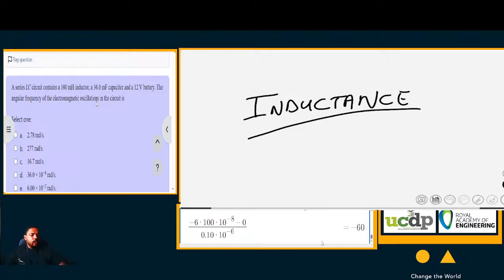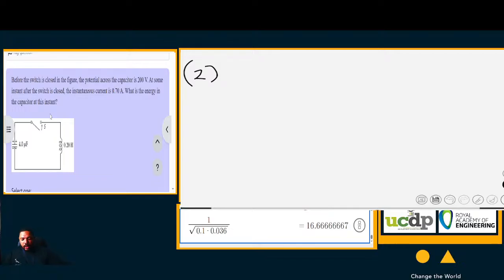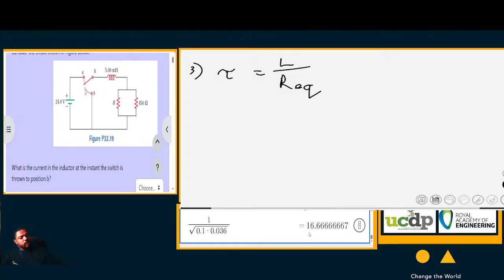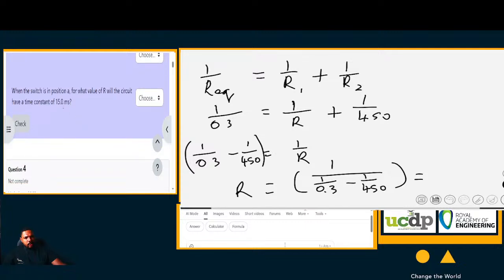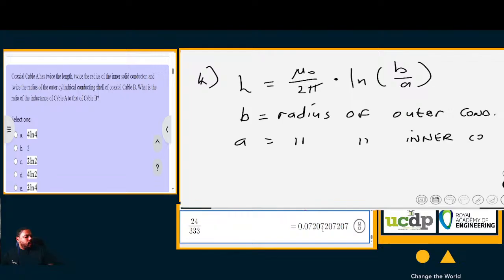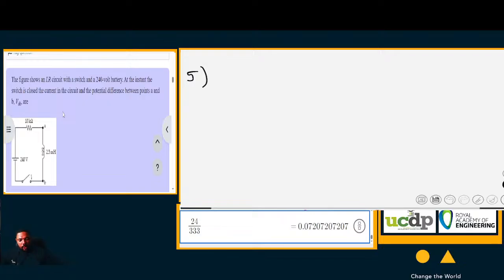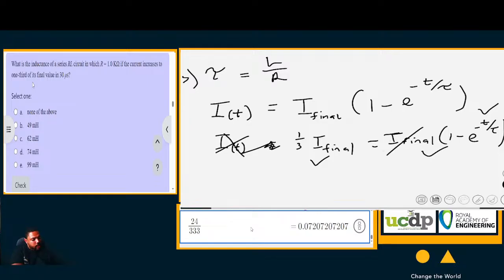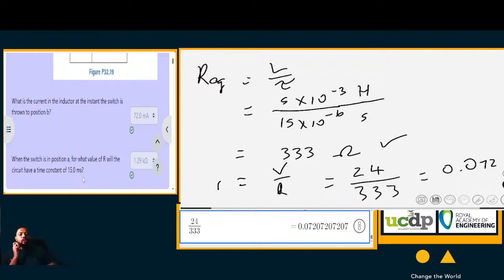Inductance Session 1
Problem solving Q1 to Q7